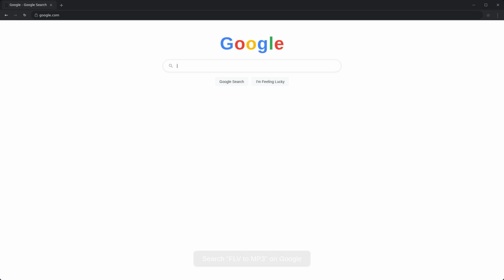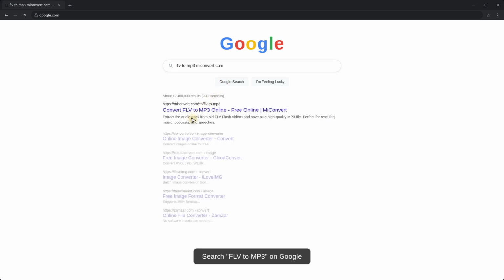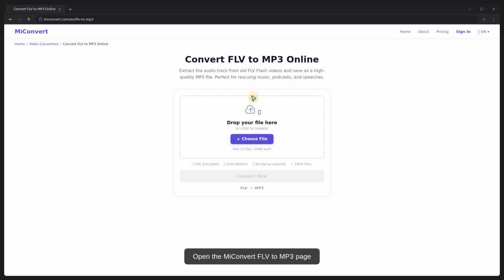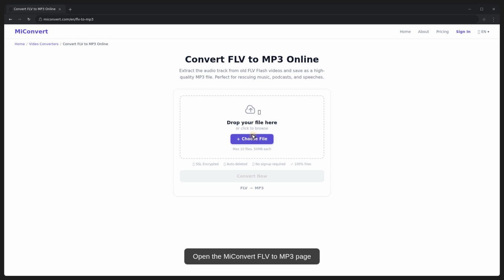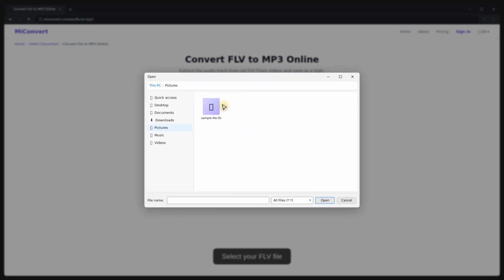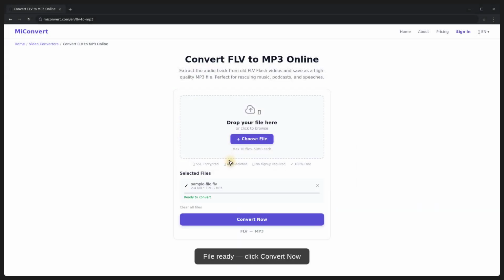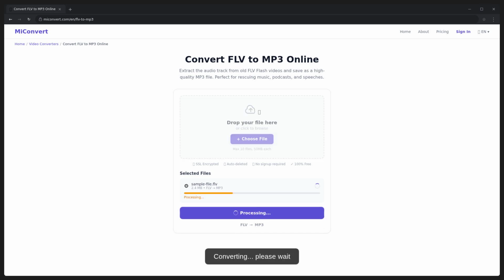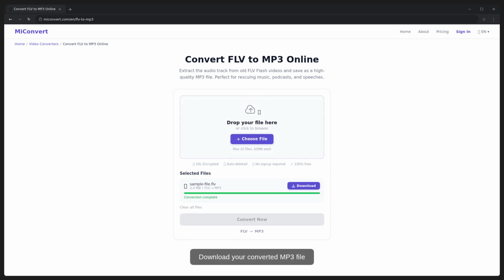How to Convert FLV to MP3 FREE (Fast & No Quality Loss)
Need to change FLV to MP3? Watch this quick guide to find out how to convert your files easily and for free.

Stop wasting time downloading heavy software. With MiConvert, you can convert FLV files to MP3 straight from your browser.